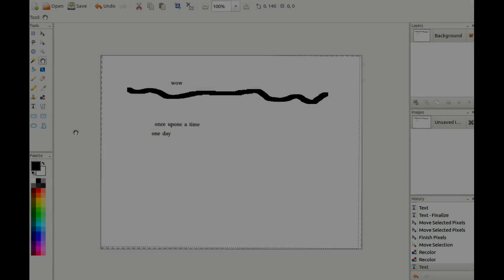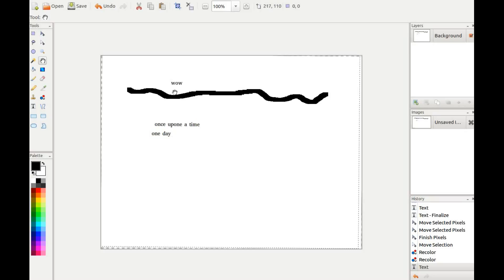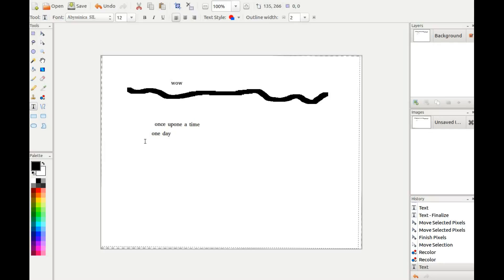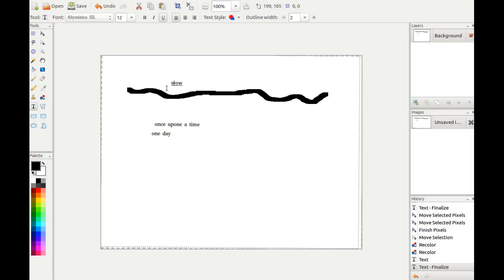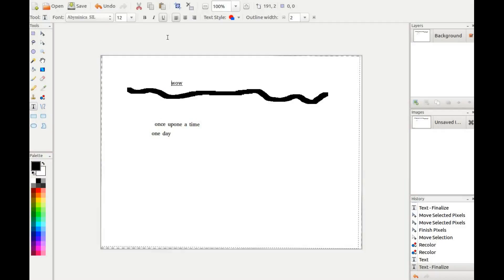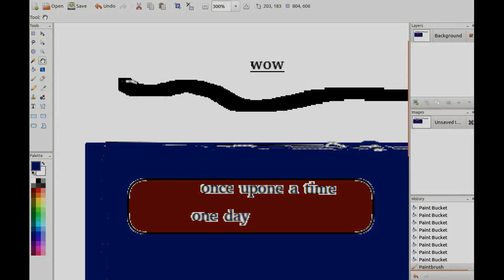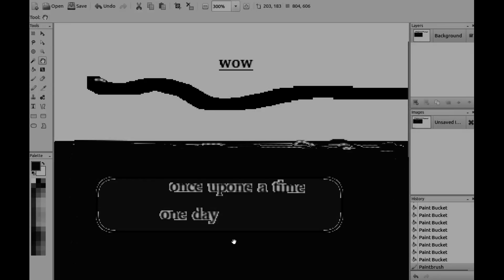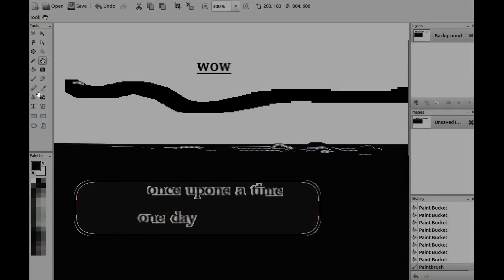Pinta Paint And Imaging Review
This is Redfeather from Grep Haxs in this video we will be doing a very minor review
of the Pinta Paint and Imaging software

Pinta is supposed to be at the lower end of the learning curb similar to Gimp but much
easier to use it is only fair to note I am using Linux Ubuntu 16 . 04 LTS as my OS

the version of Pinta to which I downloaded from the software center is 1 . 6 myself I
do see some ease of use although there appears to be many issues

for this review as i have stated it is minor and I will just touch on the paint side for example
in pinta paint and imaging the center functions do not appear to work

and the hand grab function also appears not to be functioning so there is know way to adjust
text once it is written

the save function is amazing in Pinta and I have created a few things one being this jpg I used
for a latest article but with about the same amount of time I created this jpg in Gimp with no issues

as I moved further along trying to create something but just really playing around I found the
zoom function in pinta as well as underline seemed to work fine

until I wanted to make a correction in my Pinta project and use the zoom function it crashed
and then the screen appeared to move then recovered then crash with more movement

not sure what was causing this in Pinta paint and image but none the less I like the program
and feel it shows a lot of promise once fixed and working properly

with the problems that exist at the moment Gimp still ways in better and the ease of use
for Pinta is crippled by these elementary problems

I am not ready to give up on Pinta Paint and Imaging as I find I can work around these issues
with a little common sense although hoping they will be fixed in the near future

I hope you have enjoyed this minor review please feel free to like and become a subscriber
the intro/extro to this video was provided by alexabaiu1 from his youtube channel